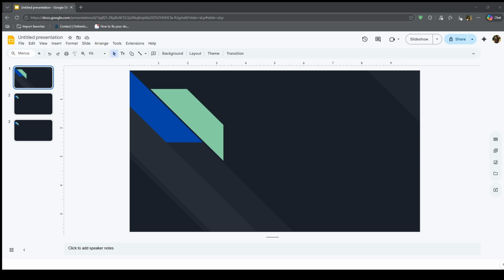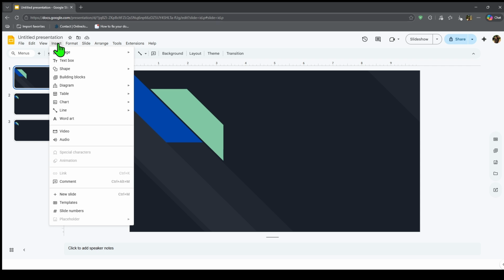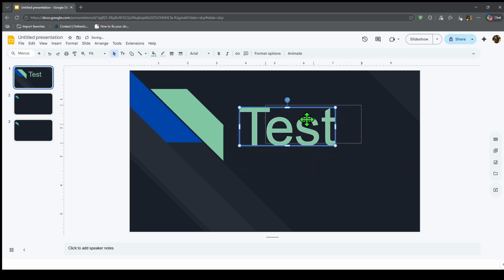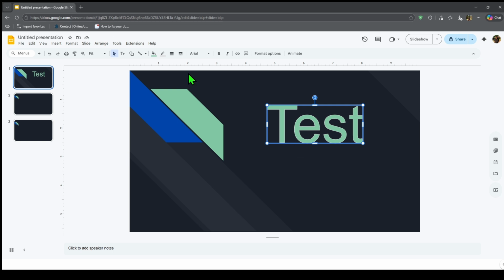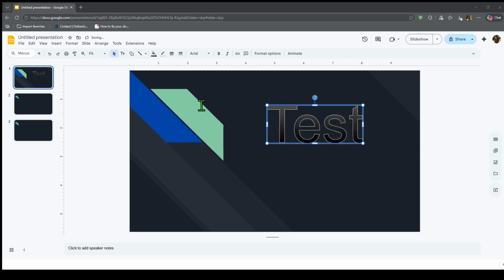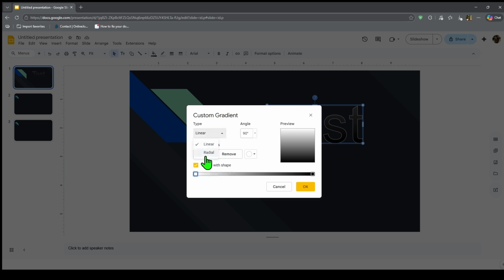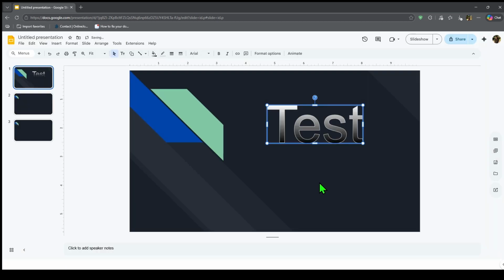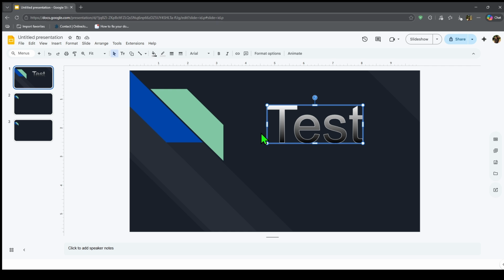Add Gradient Text in Google Slides [2026 Full Guide]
Adding gradient text to your Google Slides presentation is a creative way to make your titles and headings stand out with a professional, polished look. While standard text boxes don't support this feature directly, using Word art allows you to unlock advanced fill options like multi-color fades and custom color blends.

This Google Slides gradient text tutorial will cover:
✅ Inserting Word art to bypass standard text box limitations
✅ Navigating the Fill color menu to access gradient presets
✅ Creating custom linear and radial gradients with specific color stops
✅ Adjusting gradient angles and transparency for a unique design
✅ Customizing outlines and fonts to complement your gradient style
✅ Using Hex and RGB values for brand-consistent color transitions

By the end of this video, you will know how to effectively use Word art and the gradient fill tool to create visually stunning text effects in your presentations.

If you’re searching for how to add gradient text in Google Slides, Google Slides Word art tutorial, custom color gradients in Slides, or making rainbow text in Google Slides, this video is for you.

💡 Tip: Since Word art behaves like an image, hold the "Shift" key while resizing to ensure your text maintains its original proportions without looking stretched or distorted.